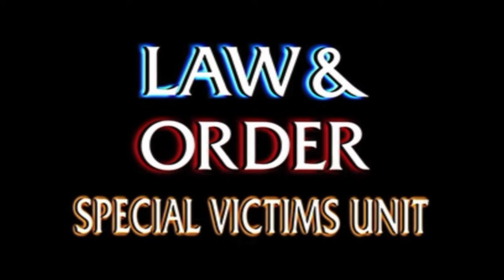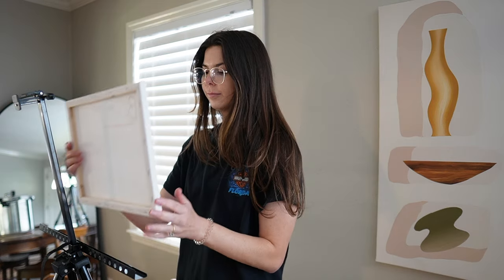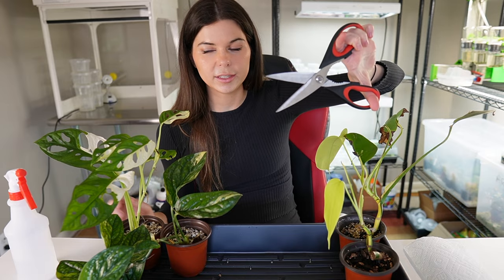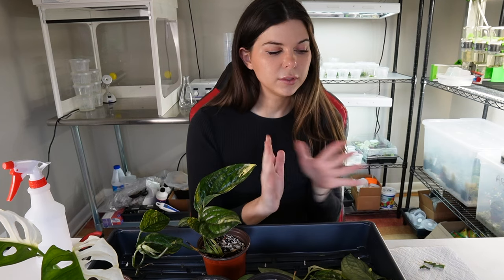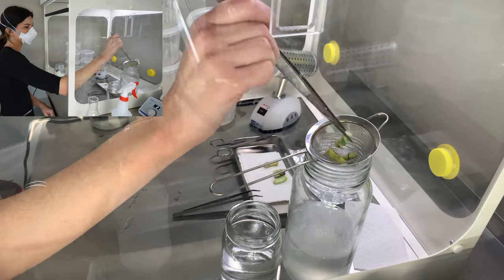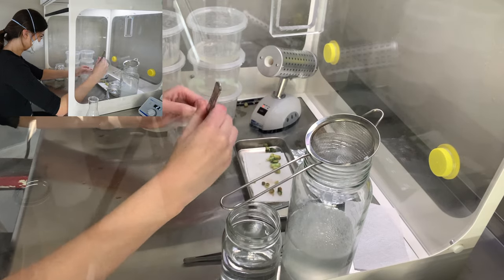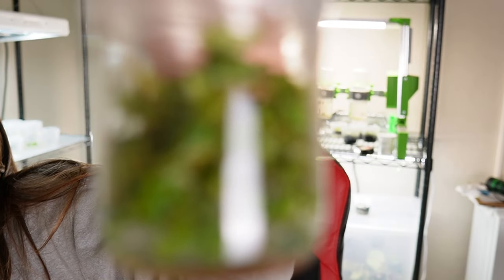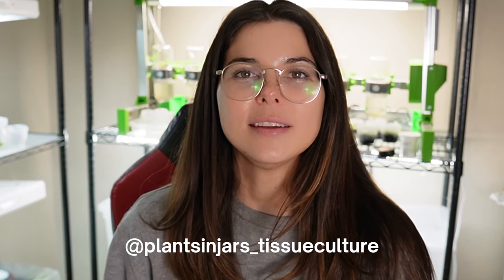DIY Tissue Culture: Monsteras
Today we are tissue culturing some rare variegated monsteras!